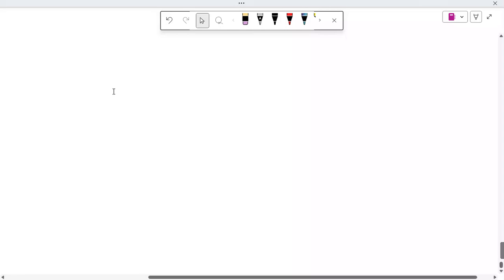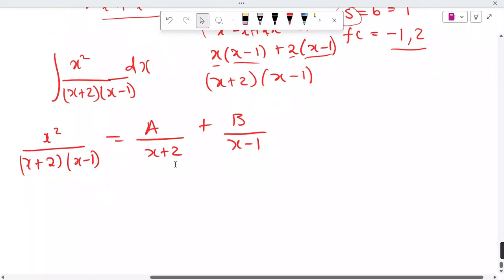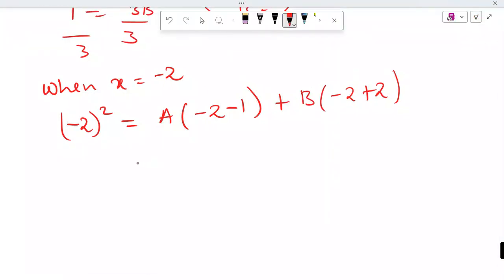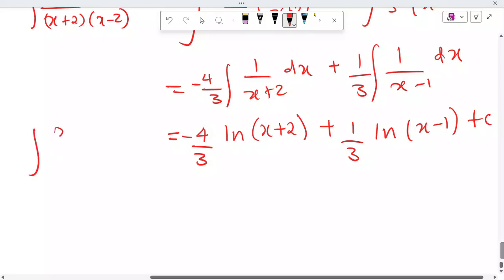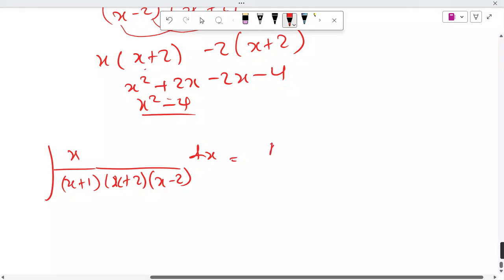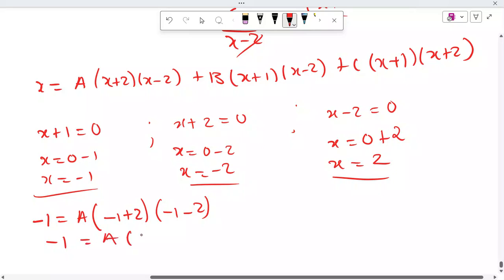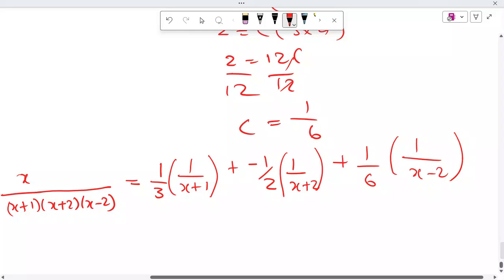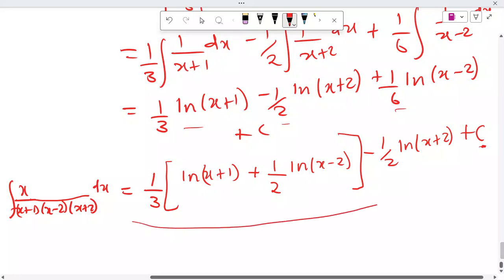Integration by using Partial fractions Decomposition Part 2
📘 Integration Using Partial Fractions Decomposition | Calculus Made Simple!

Struggling with integrating rational functions? 🤯 Partial Fractions Decomposition is your go-to technique! In this video, we'll break down the step-by-step method to decompose complex fractions and make integration easy and approachable.

✅ What you'll learn:

When and why to use partial fractions

How to decompose different types of rational expressions

Solving integrals using the decomposed terms

Perfect for Calculus students, AP Calculus AB/BC prep, or anyone brushing up on integration techniques.